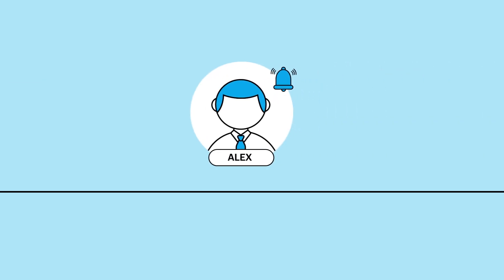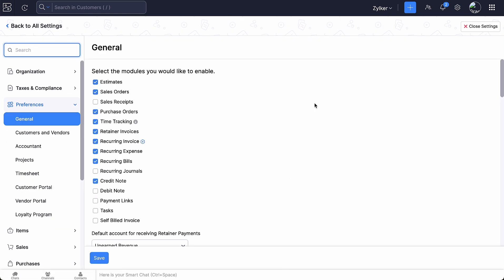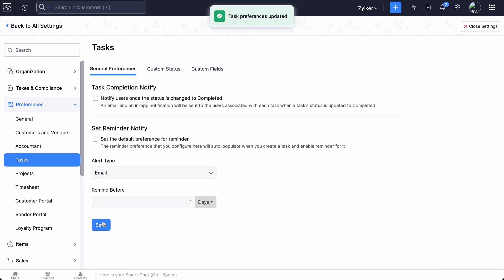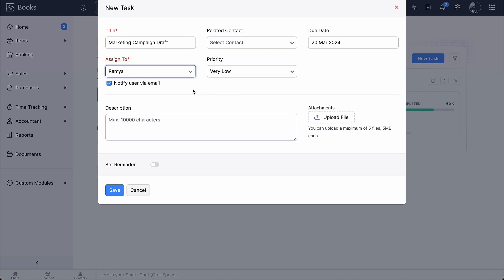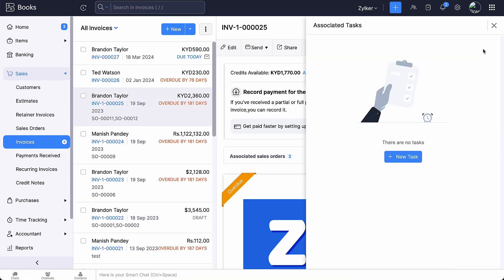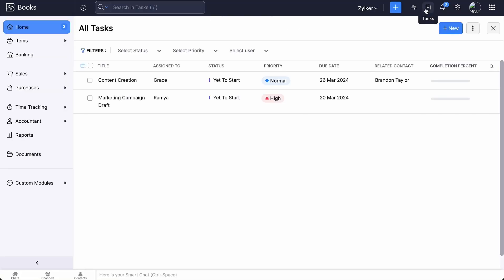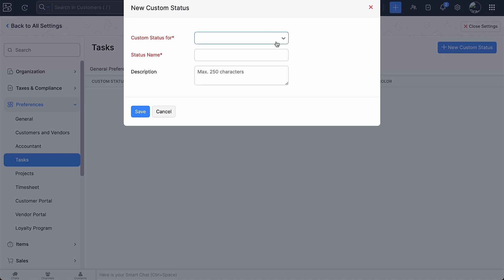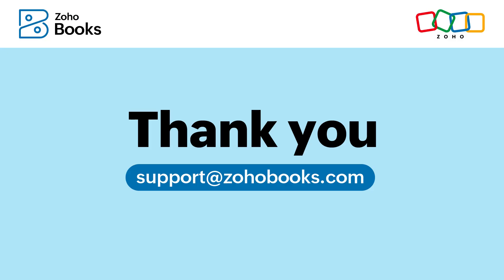Creating & Managing Tasks - Zoho Books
In this video, we will see how to create and manage tasks in Zoho Books.